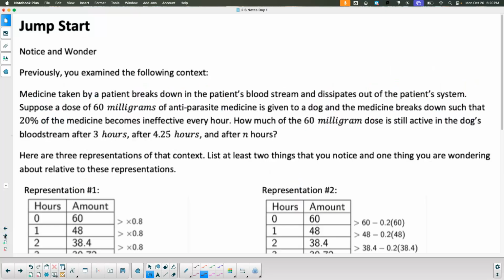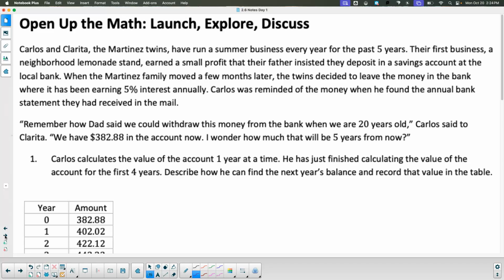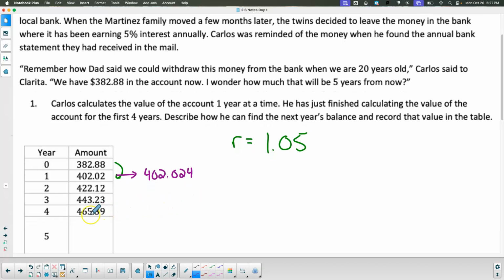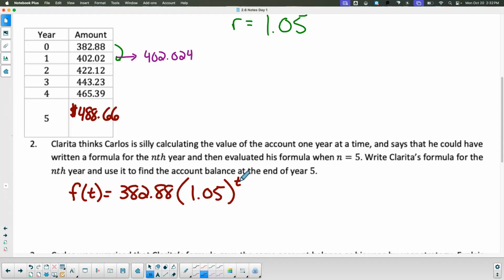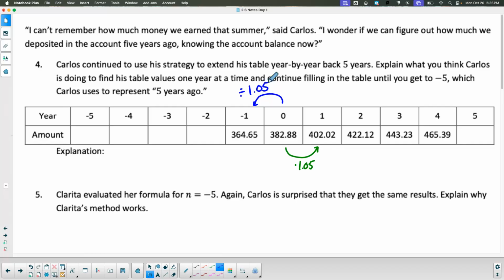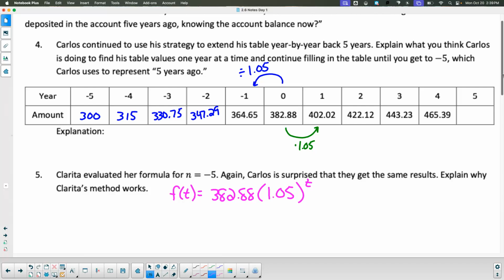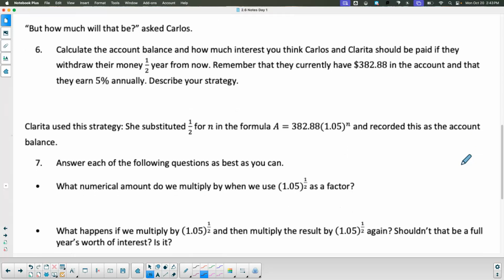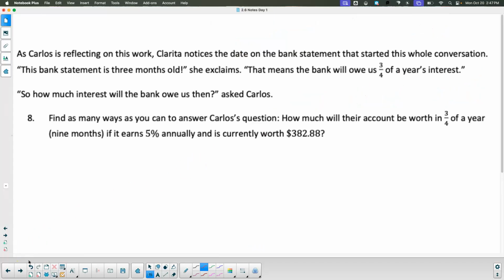Oct. 20 - 2.6 Notes Day One